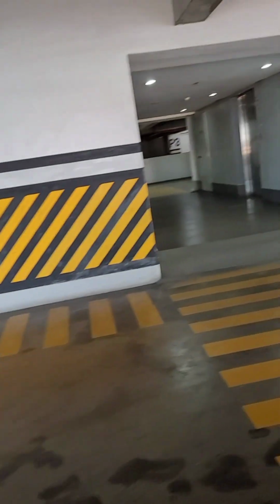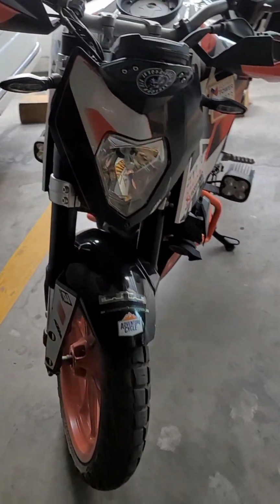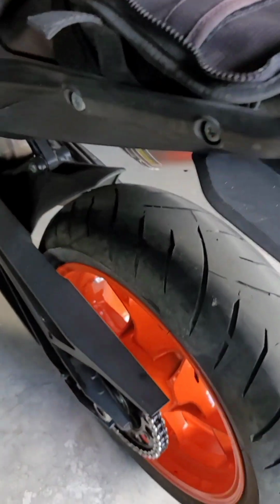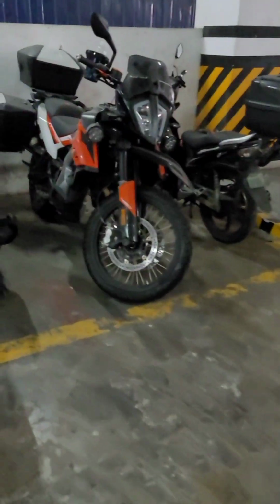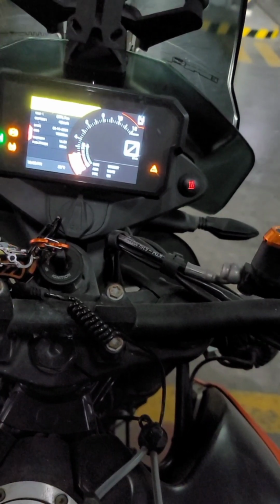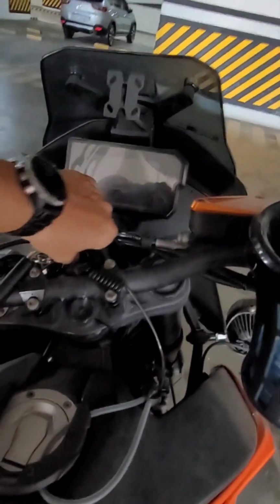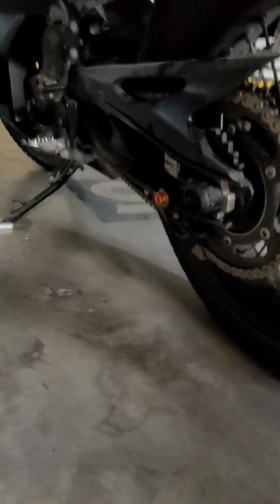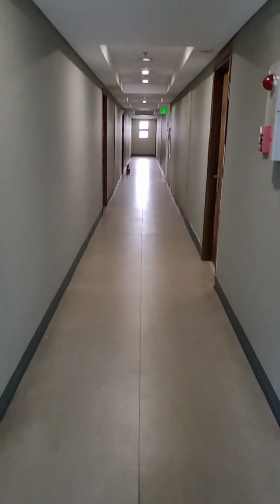Parking Three KTM Motorcycles Duke 390 Duke 790,790 Adventure S 2024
Went to Manila to park three KTM motorcycles! Duke 390, Duke 790, 790 Adventure S! Waaaahhhhhhhh
2024